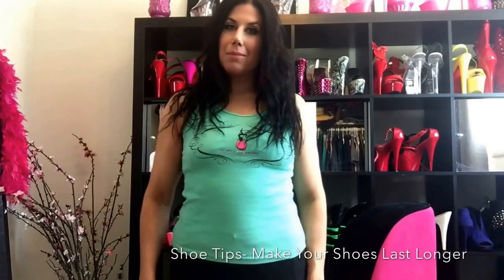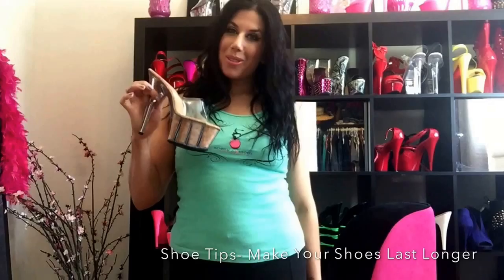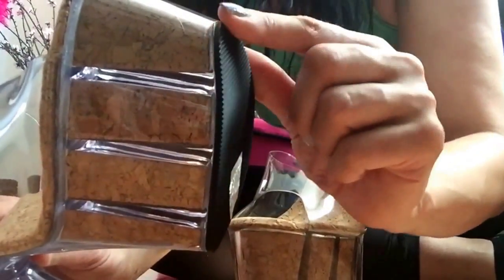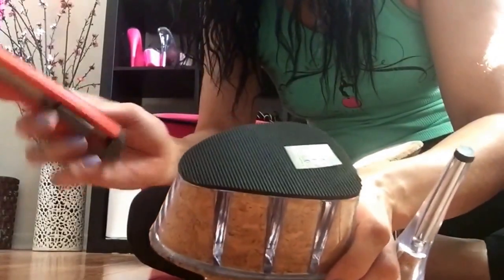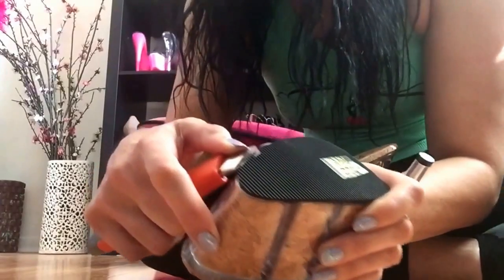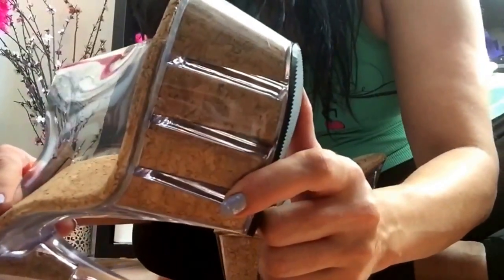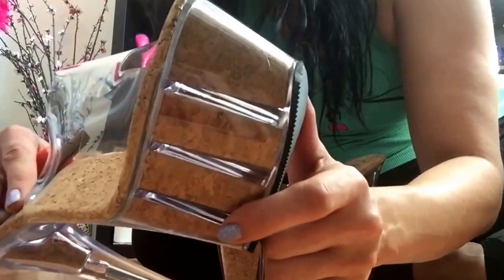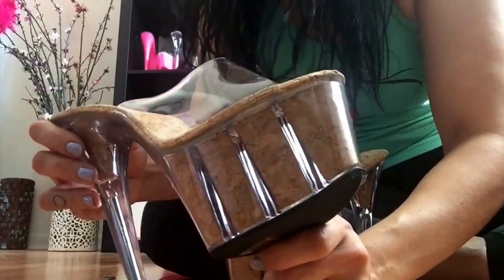Shoe Care Tips - How to Make Your Pole Dancing Heels Last Longer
In this video learn how to make your pole dancing shoes last longer. What you will need: a brand-new pair of pleaser shoes and an X-Acto knife.
Cherry blossom studio offers pole dancing classes, aerial classes, fitness classes, and bachelorette parties.
We also carry a large selection of pole dancing heels, fitness poles, pole wear, grip aids and more.